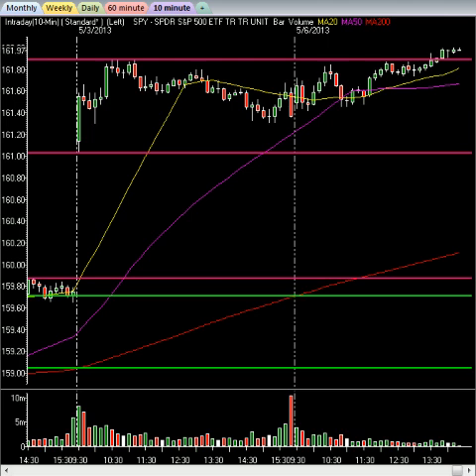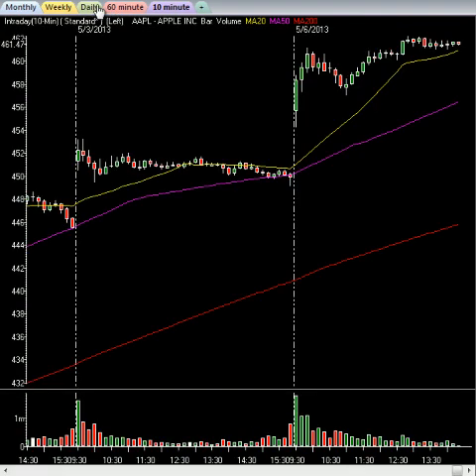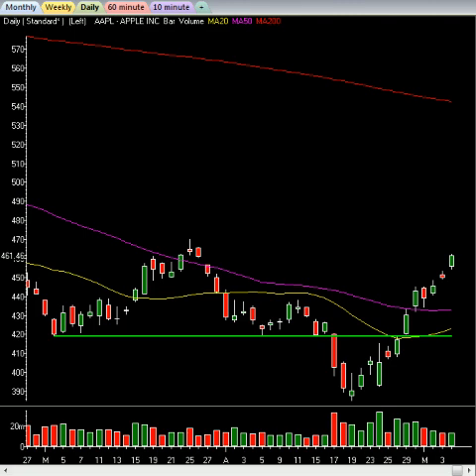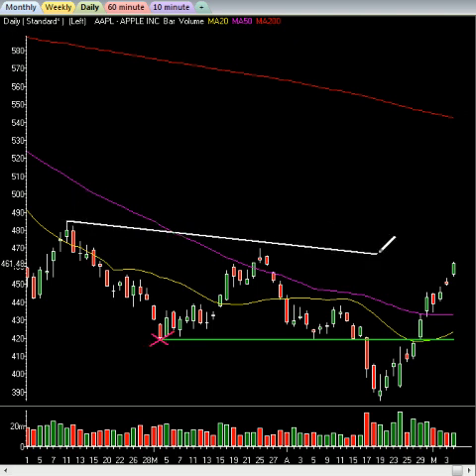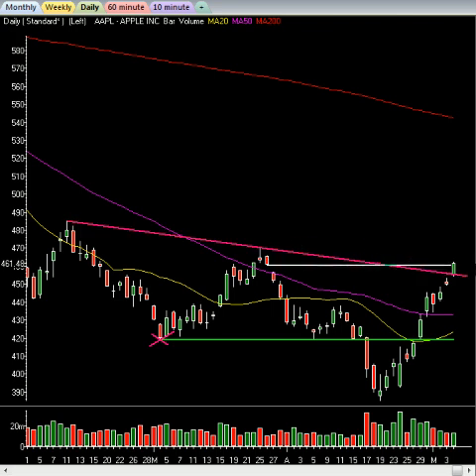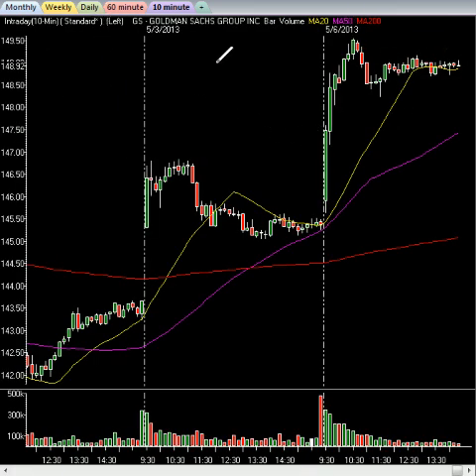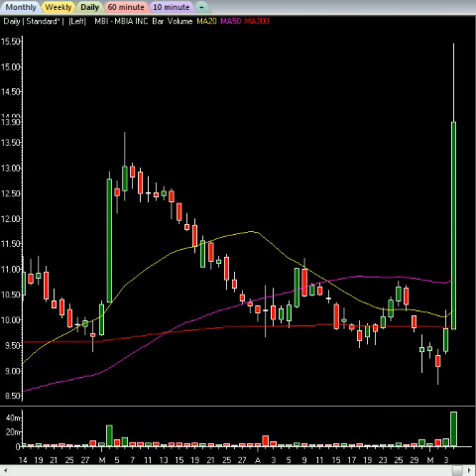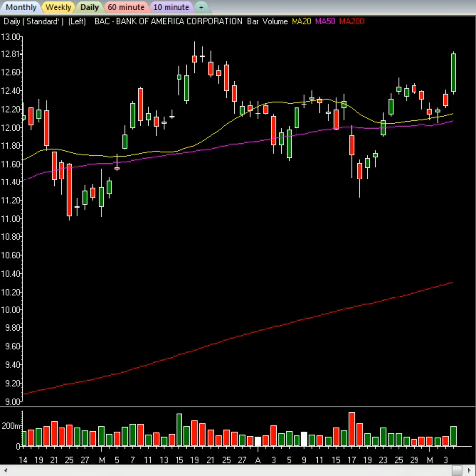Trading Inside The Bubble: Yields Stay Low So Bubble Builds In Stocks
Watch this video as our Chief Market Strategist analyzes the current market environment and what the Pros are trading now. Join the Elite InTheMoneyStocks services; the Research Center,where swing traders & investors profit from the multiple day moves in the markets. Or our live trading room, the Intra Day Stock Chat, where the Pros trade the markets live everyday... get their expert market calls and analysis now, start with both services for 7 FREE DAYS